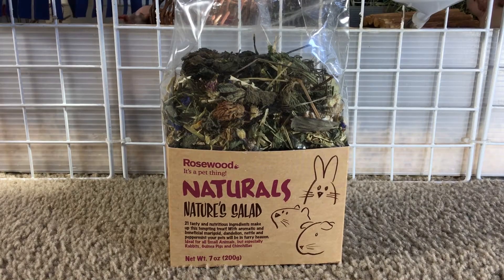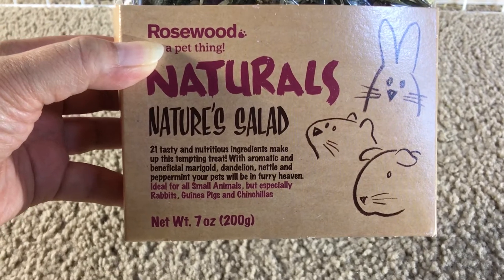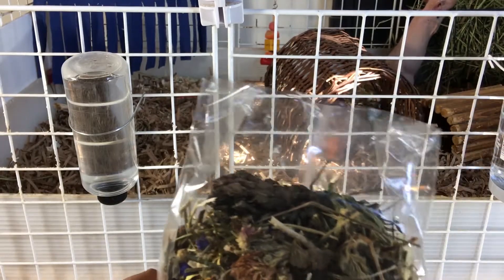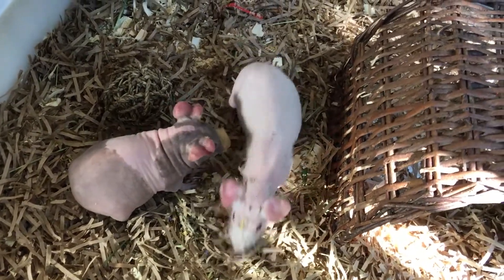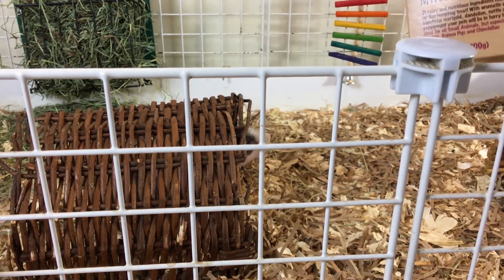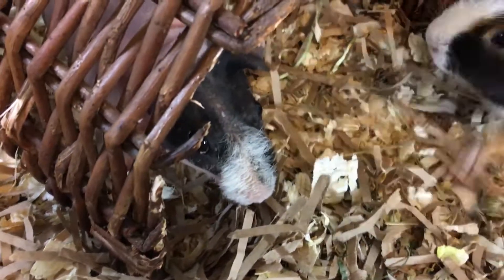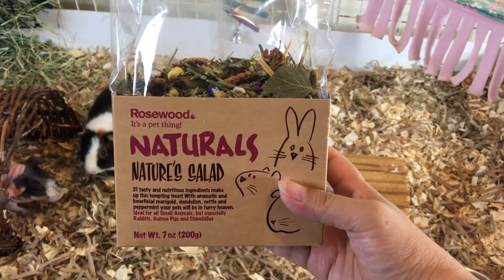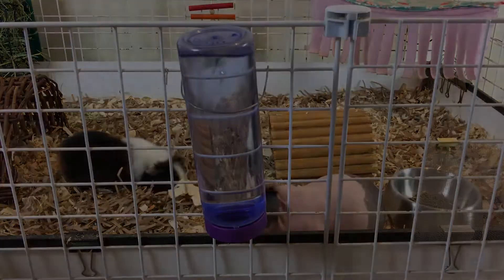Rosewood Naturals Nature's Salad Review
This is a product review for Rosewood Naturals Nature's Salad. Nature's Salad is a mix of dried herbs, flowers and vegetables that can be given as a treat for guinea pigs.

Rosewood Pet Products is a company based in the UK. This product was made in Germany.